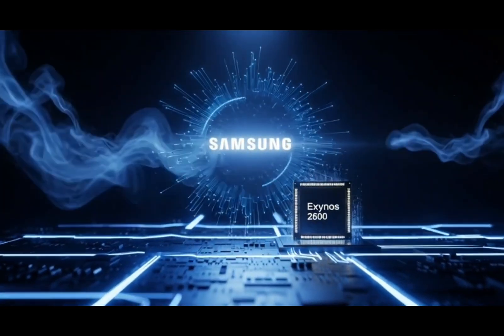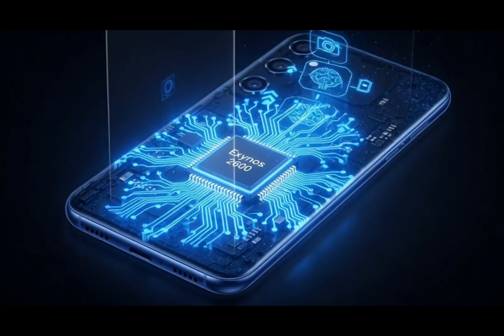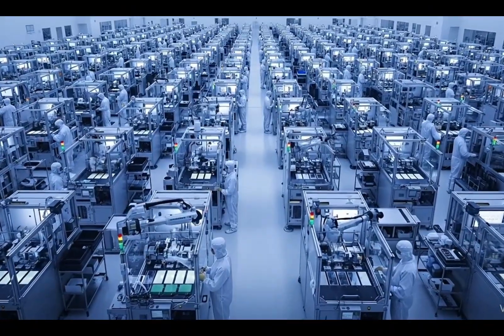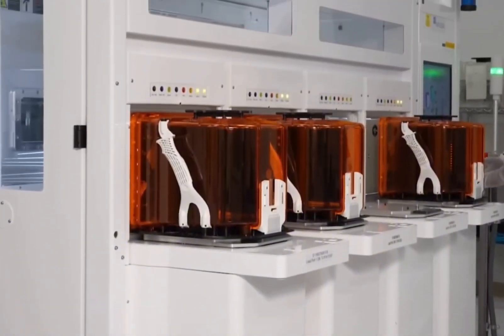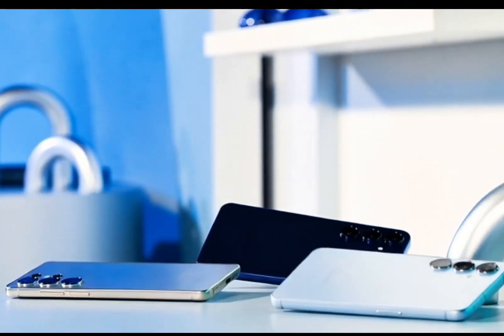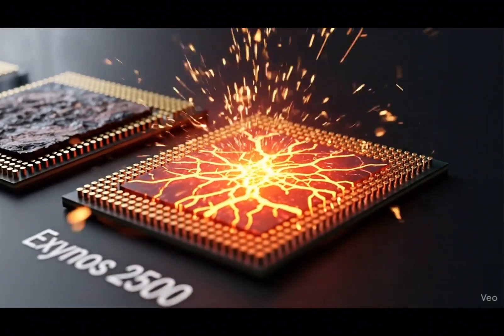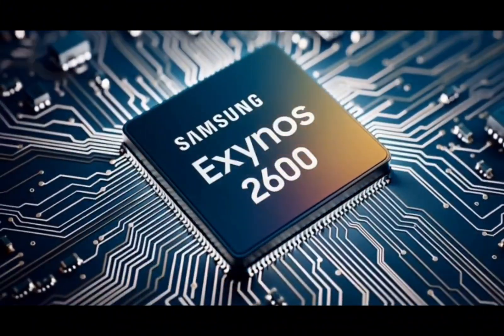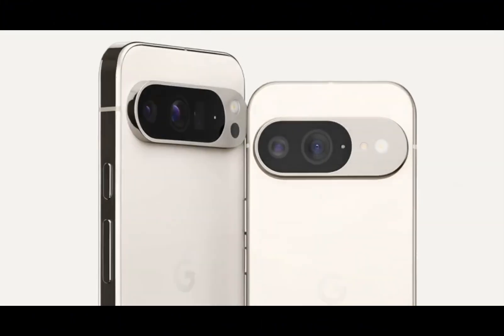Exynos 2600 vs Snapdragon: Samsung’s Comeback Story Begins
Exynos 2600 Explained — Samsung’s Last Chance to Beat Qualcomm!”

Samsung Can’t Survive Without Exynos 2600 — Here’s Why”

Samsung is betting big on the Exynos 2600, and it’s more important than ever.
For years, Exynos chips have had a bad rep — overheating, poor efficiency, and weak modems. But this time, things are different. Qualcomm’s prices are skyrocketing, TSMC’s production costs are rising, and Samsung can’t keep relying on Snapdragon forever.

In this video, we break down why Samsung must make the Exynos 2600 a success, how Qualcomm’s dominance is hurting the Android ecosystem, and what it means for the future of Galaxy phones.

From production costs and foundry issues to the future of Samsung’s chip strategy, this video covers everything you need to know about the Exynos 2600 vs Snapdragon battle.

📱 Topics Covered:

Why Samsung can’t afford Qualcomm anymore

The real reason Exynos failed in the past

How Samsung’s foundry impacts chip performance

TSMC vs Samsung Foundry explained

Why Exynos 2600 is key to Samsung’s future

What Google’s Tensor teaches Samsung

Exynos 2600

Samsung Exynos 2600

Exynos 2600 vs Snapdragon

Samsung chipset

Exynos vs Snapdragon

Samsung Foundry

Qualcomm vs Samsung

Samsung S26 series

Samsung mobile chips

Samsung Exynos comeback

Samsung vs Qualcomm

Exynos 2600 explained

Exynos 2600 news

Exynos 2600 performance

Exynos 2600 leak

Samsung chip strategy

TSMC vs Samsung